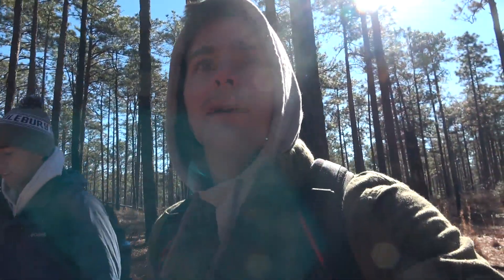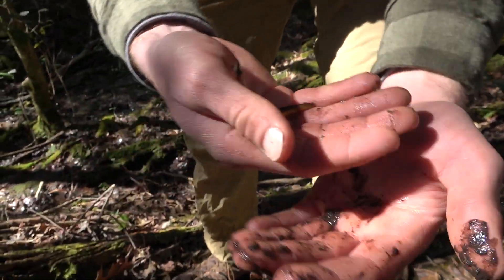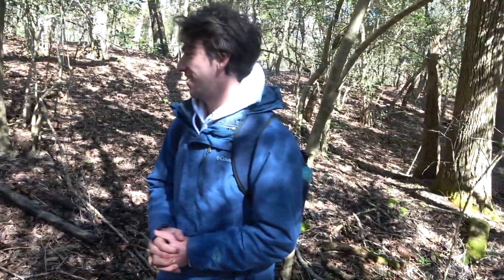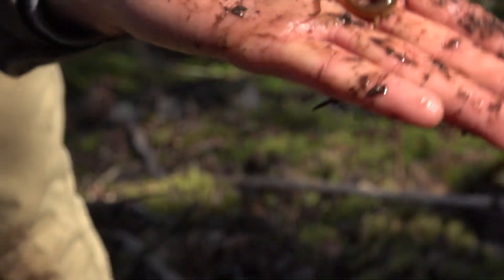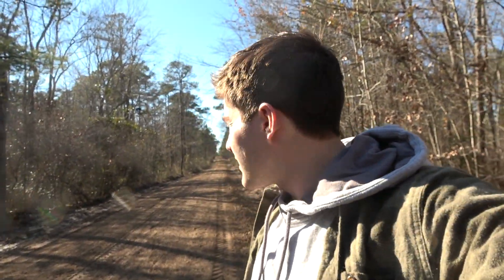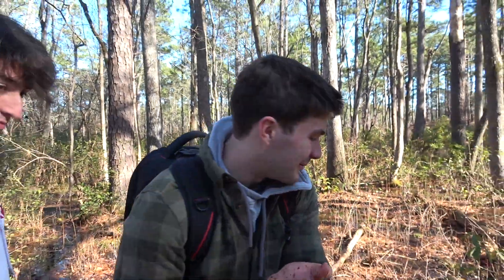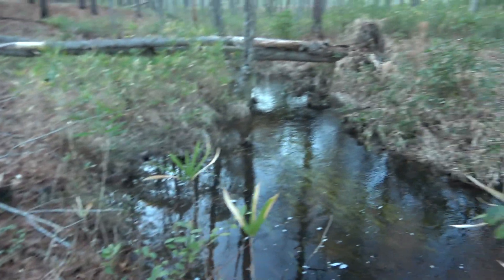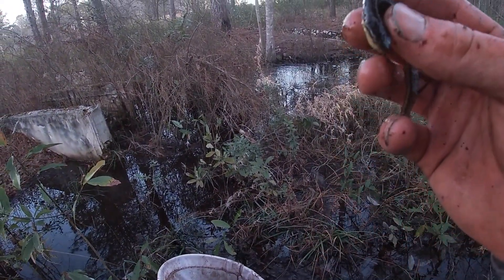Searching for NEWLY Discovered Species of Salamander! - Mud Salamander, Newts and more!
On our way down to Georgia, we decided to look for some salamanders in the North Carolina Sandhills. One of the main targets was the Carolina Sandhills Salamander, a newly described species. While this discover has been in the making for around 50 years, it was only recently that scientists were able to declare it a new species. We were lucky enough to find 4 individuals, along with a couple other lifers like southern dusky salamanders, broken striped newts, and a long time nemesis, the eastern mud salamander.